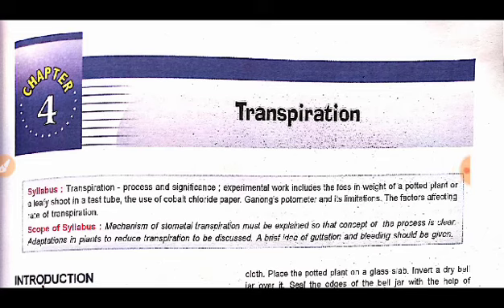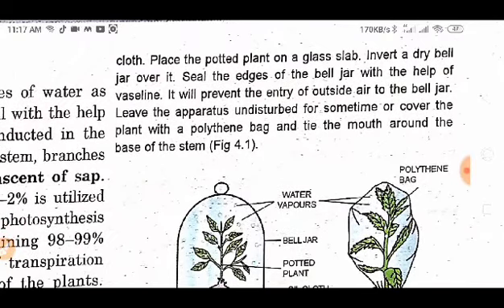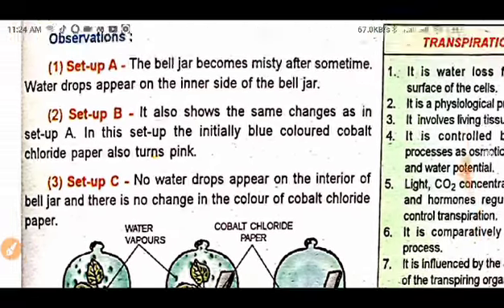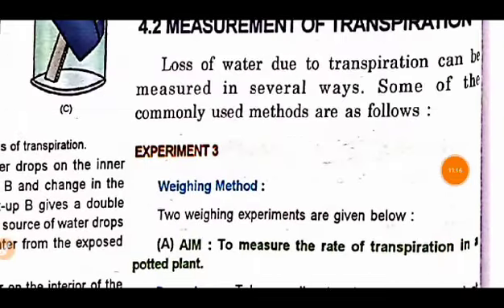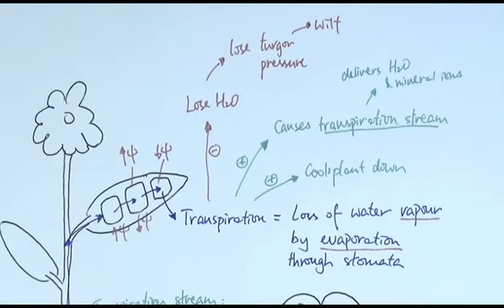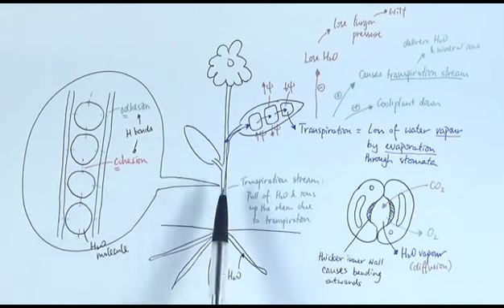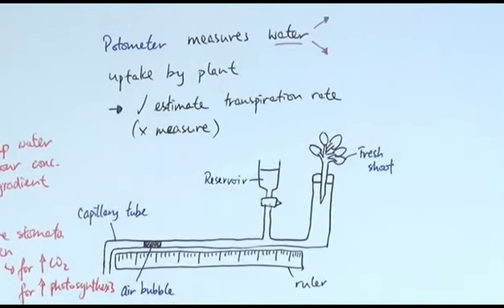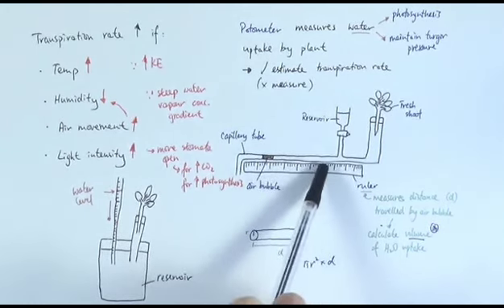ICSE/CBSE BIOLOGYClass X : Transpiration in Plants: Experiments to show the process of transpiration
In this video, transportation and its process discussed with the help of Ganong potometer experiment.